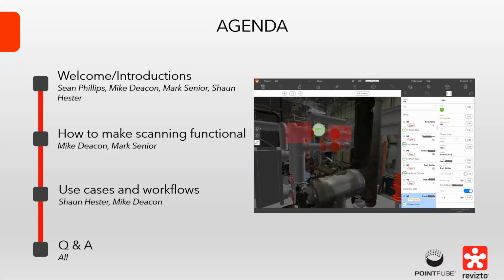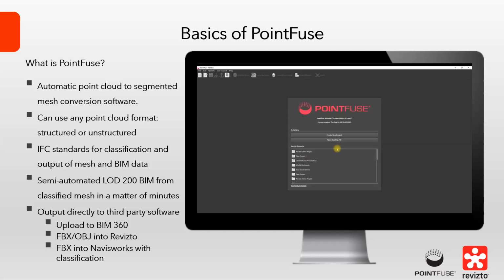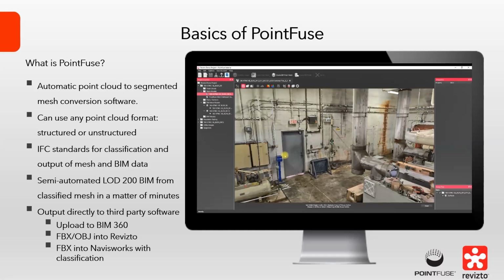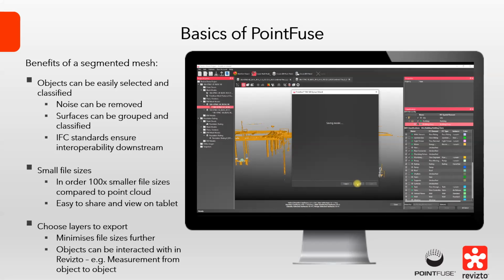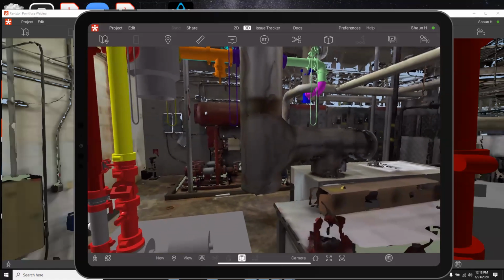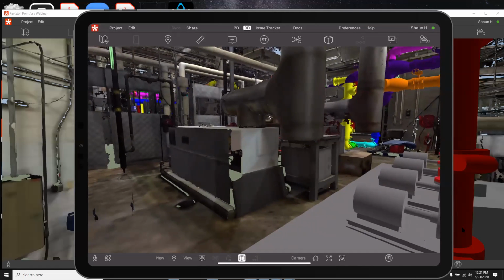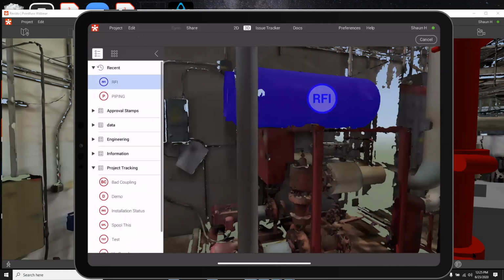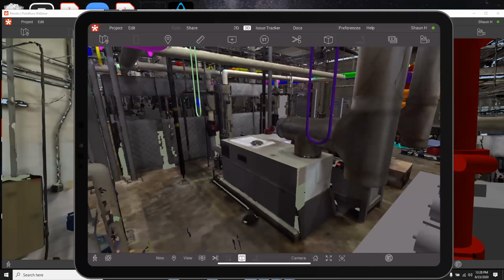PointFuse and Revizto workflow best practices. Jun 23, 2020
This webinar session is a joint conversation with Revizto and PointFuse about point cloud meshes. Revizto and PointFuse are a great compliment to each other for mesh conversions and viewing especially for use in the field. We walk through the conversion of point clouds to mesh with PointFuse and how they can be brought into Revizto for viewing and review.

Agenda:
Intro
How to make scanning functional
Use cases and Workflows
Q&A